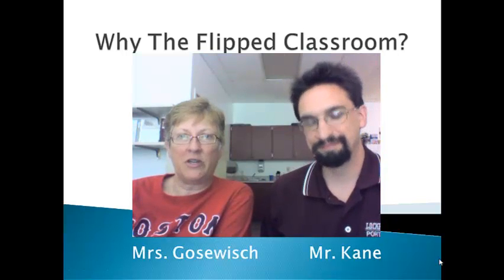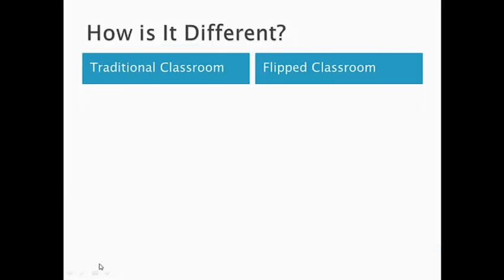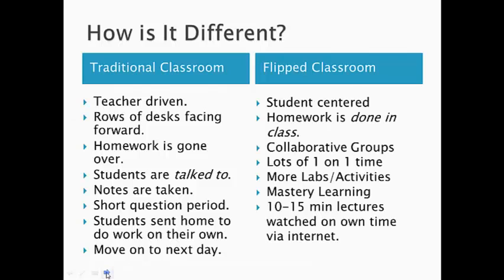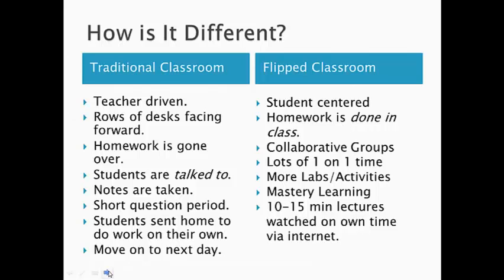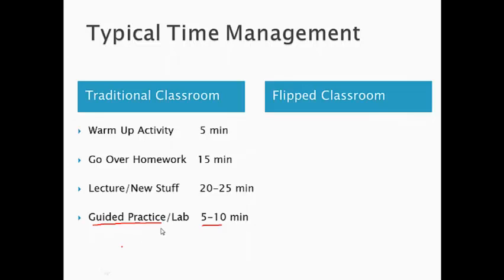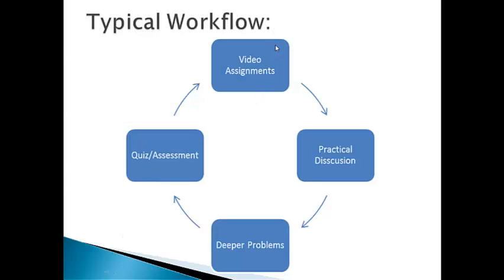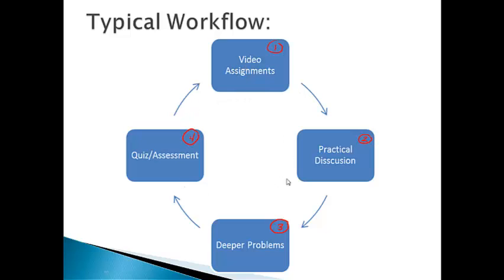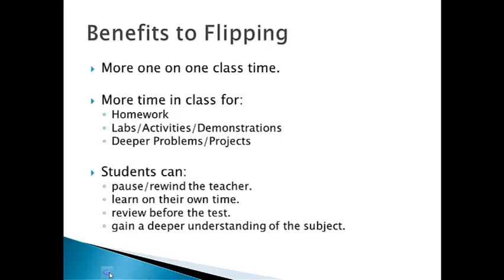What is the Flipped Classroom - For Parents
A video describing our plans on the flipped classroom.